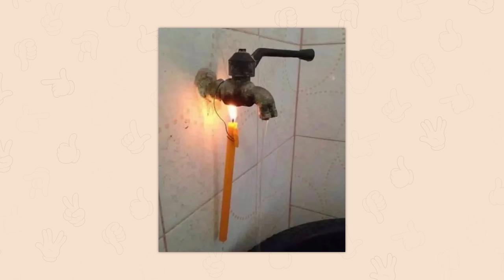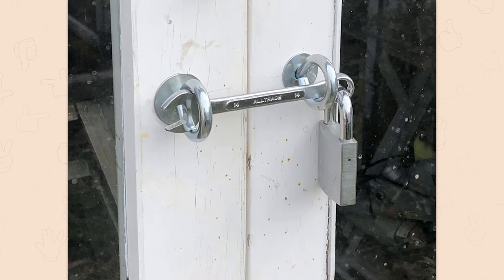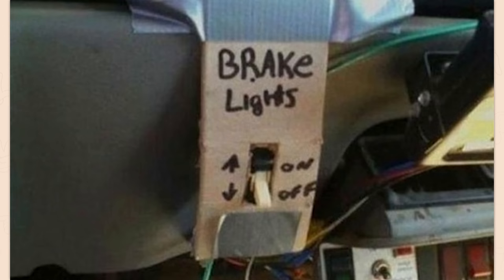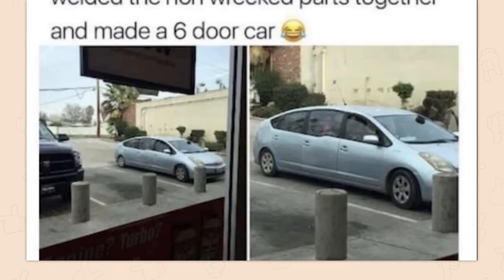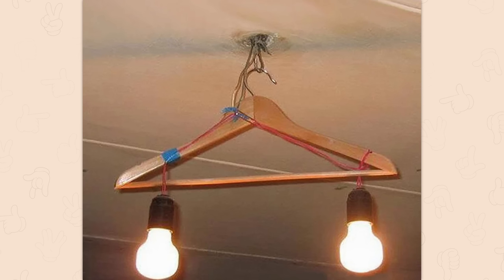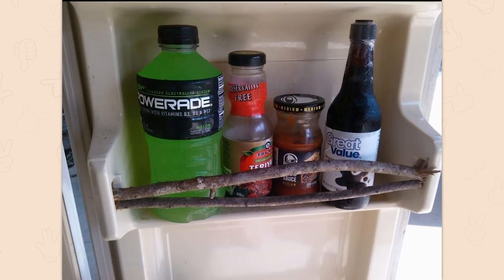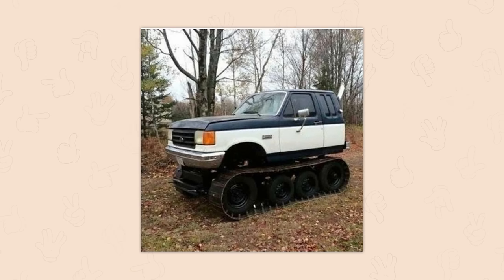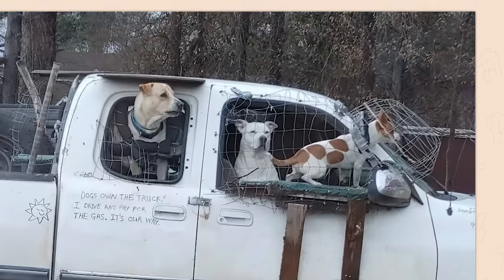r/Redneckengineering | these life hacks are INSANE! 😱😱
Top posts from r/Redneckengineering on Reddit. Video credits below.